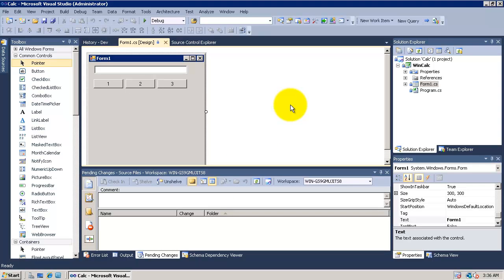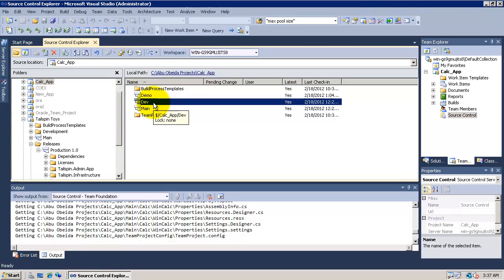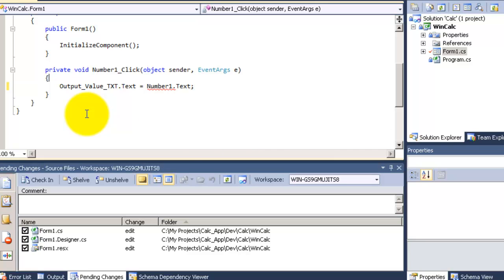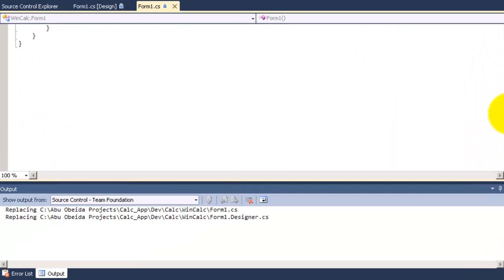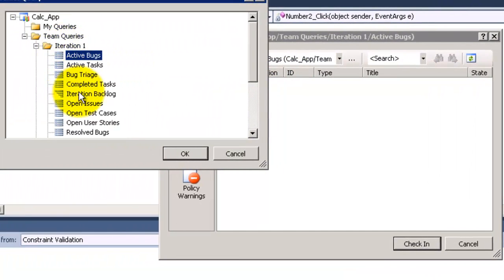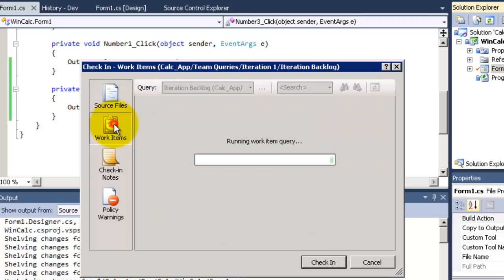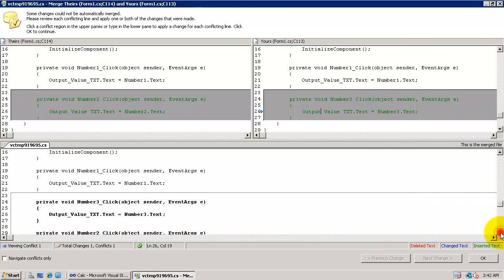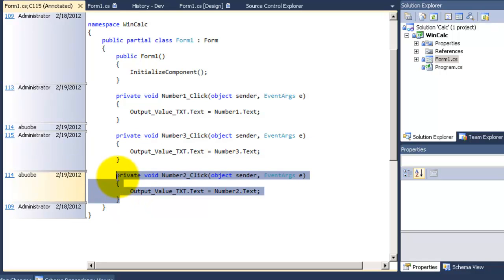Visual Studio 2010 ALM for Absolute Beginners - Lesson 12 : Resolve conflict and Annotate